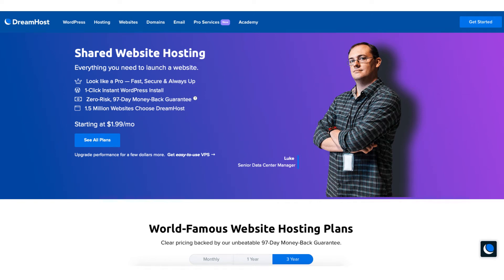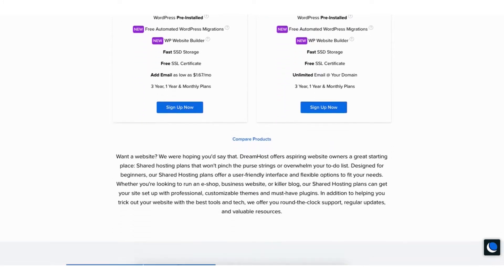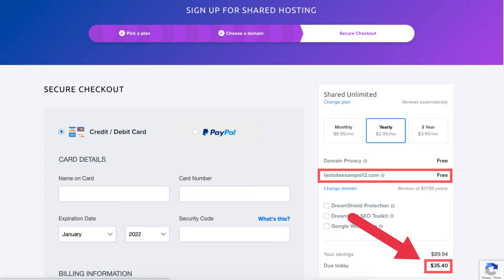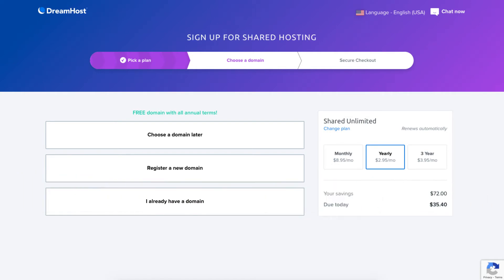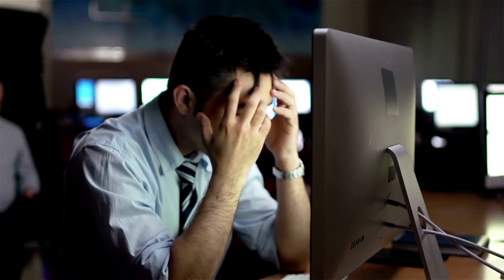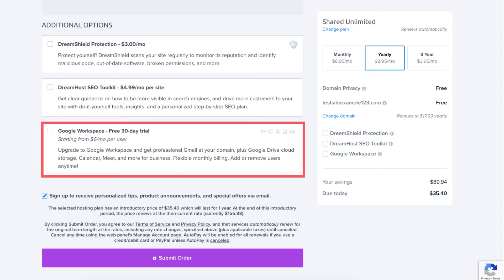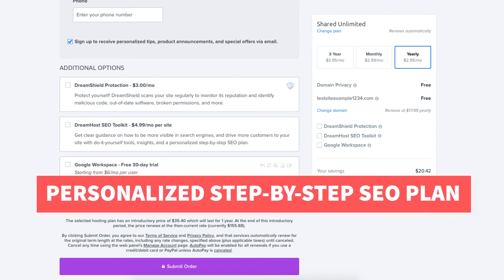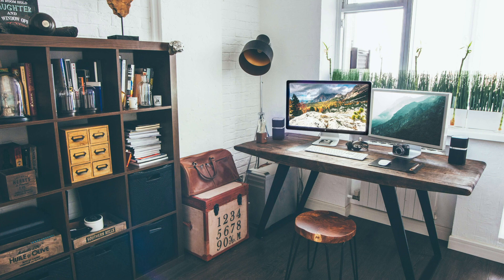How To Get DreamHost Free Domain Name (2023) | DreamHost Tutorial!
In this DreamHost tutorial, we go over how to get a free domain name from DreamHost. This is a quick and easy DreamHost domain name tutorial to follow along with. By the end of this video, you will know how to get a DreamHost free domain name along with getting a great up to 63% to 79% off over the DreamHost monthly pricing on DreamHost hosting plus a free domain name on annual plans.

To get a free domain name you'll have to purchase a DreamHost web hosting annual plan. DreamHost doesn't give out a free domain name without purchasing their hosting. DreamHost doesn't offer a free domain with its monthly plan option.